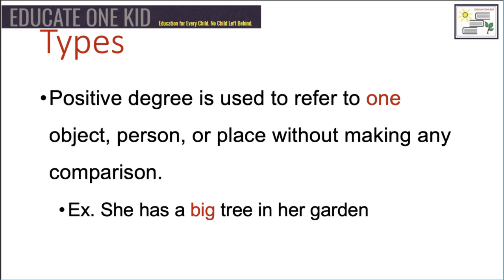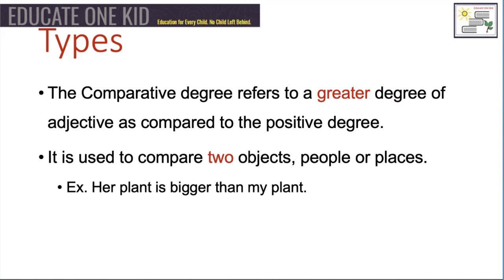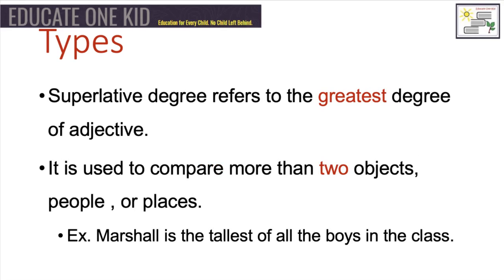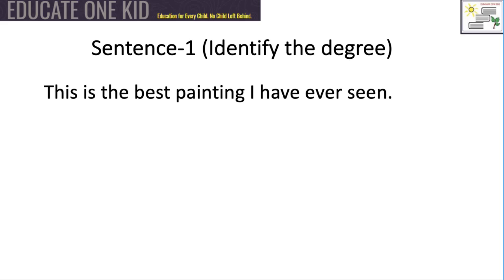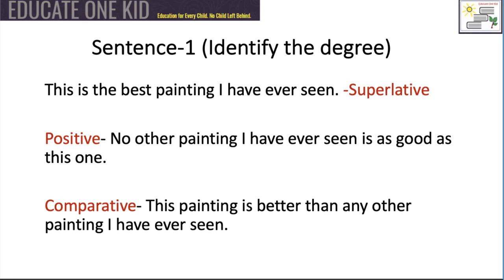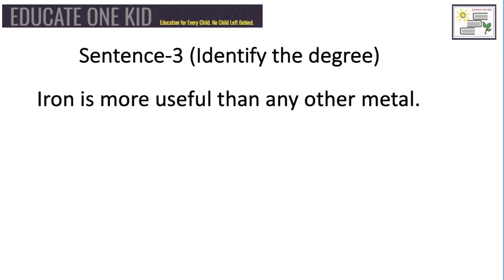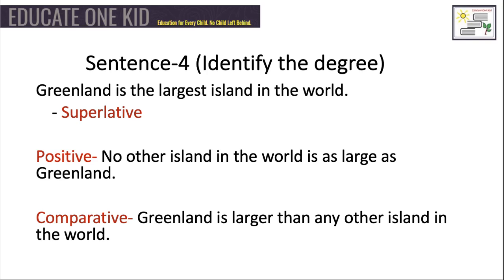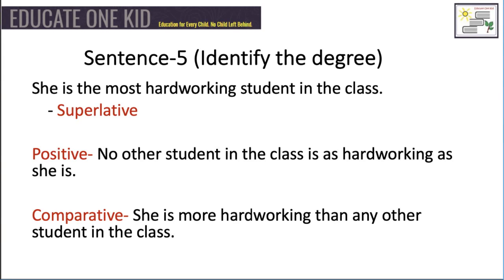Teach a Lesson degree of comparison